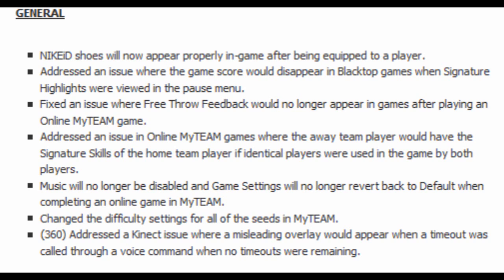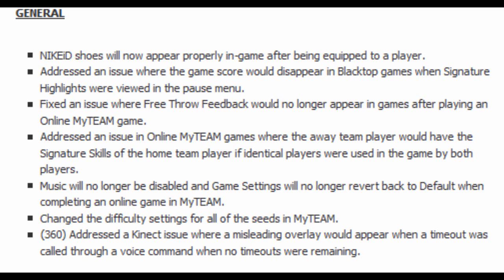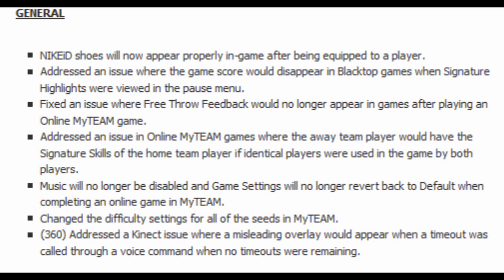NBA 2K13 Patch Release- General Improvements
Part 3 is on the way! This means big things for my channel :)
How to shoot in NBA 2K13
How to pass in NBA 2K13
How to get steals in NBA 2K13
How to dribble in NBA 2K13
How to throw & catch a alley-oop in NBA 2K13
How to make your my player better in NBA 2K13
How to become better in NBA 2K13
NBA 2K13 My Career - Every Game is Close